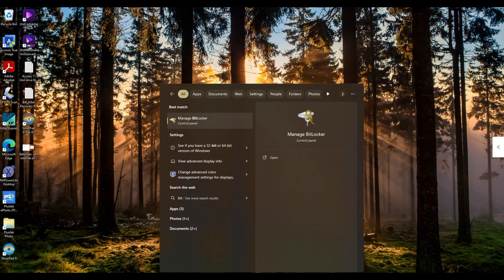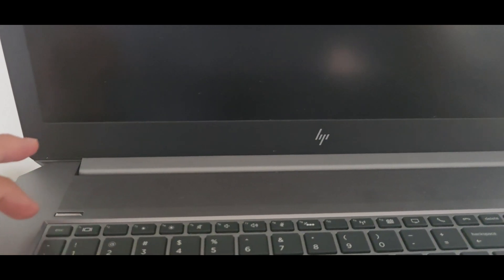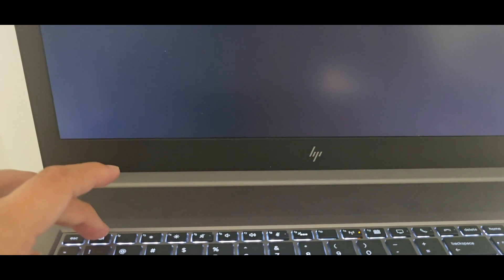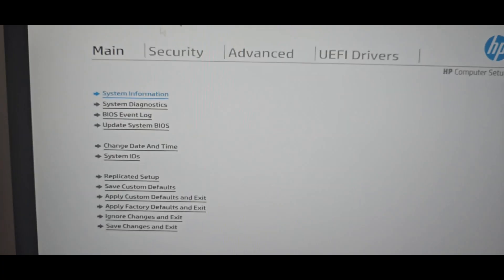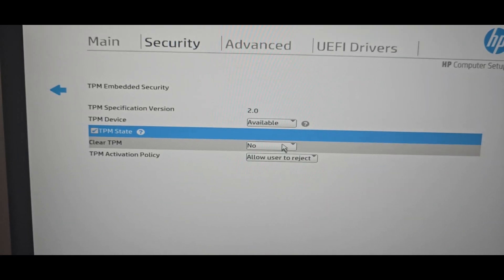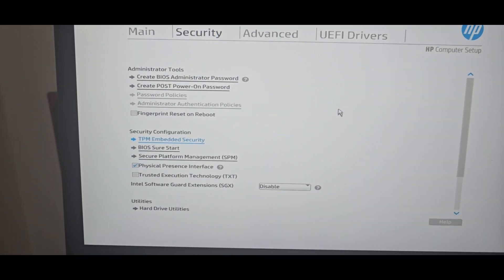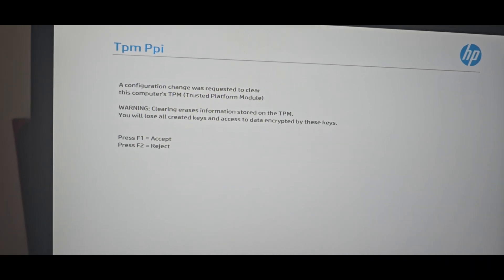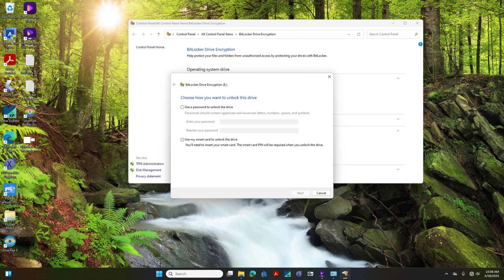Bitlocker TPM 2.0 The handle is not correct for the use or an internal error was detected Windows 11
Multiple errors such as TPM 2 0 The handle is not correct for the use or An internal error was detected - a simple solution by going to the BIOS and and make simple changes such as reset TPM.